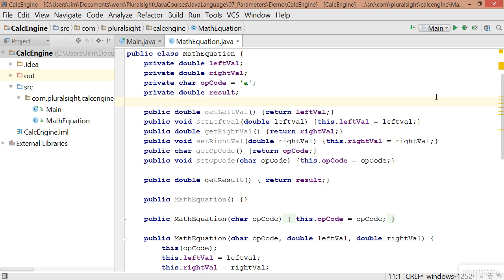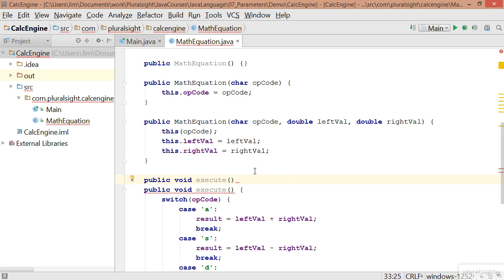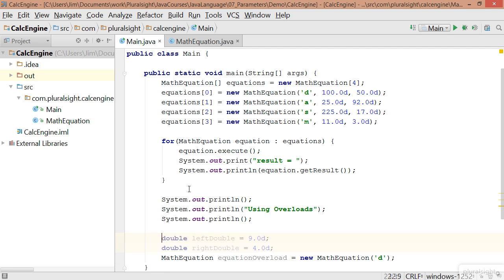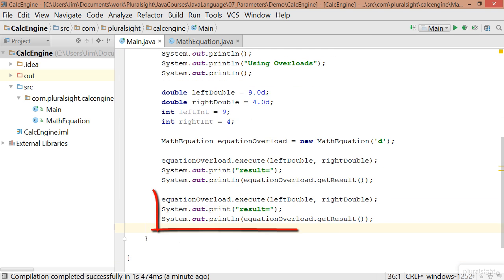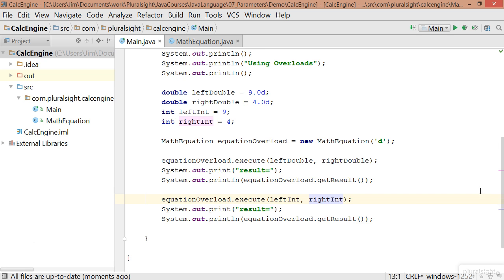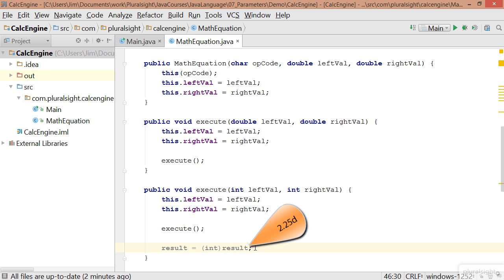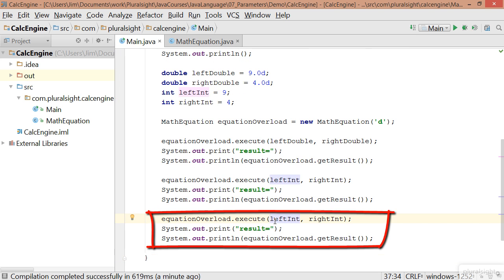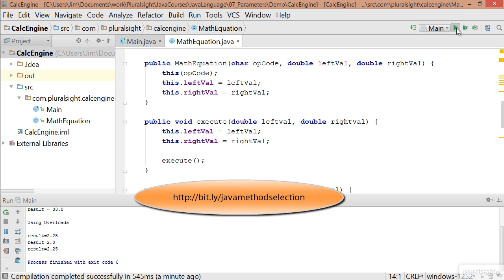Java_Tut_Beginner1- 64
CalcEngine with Method Overloading